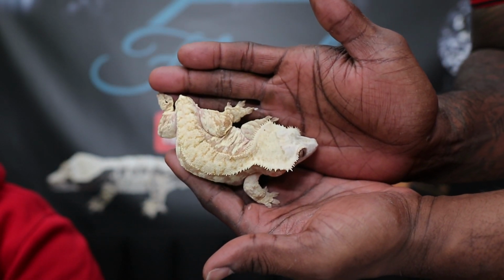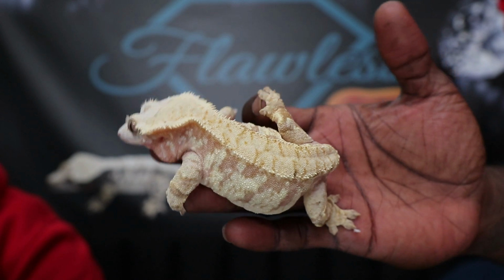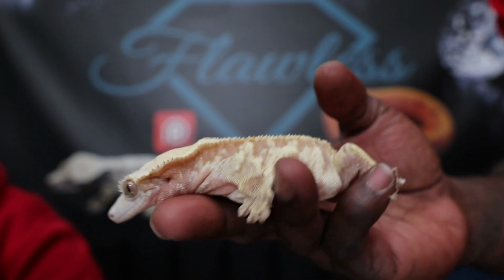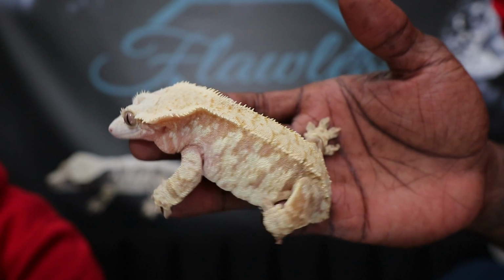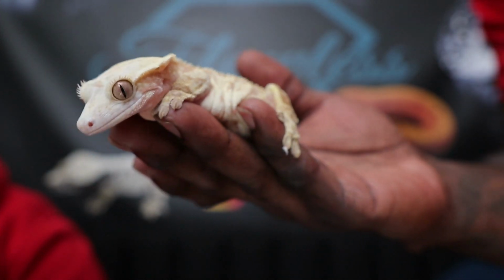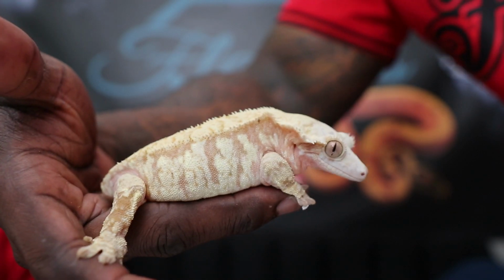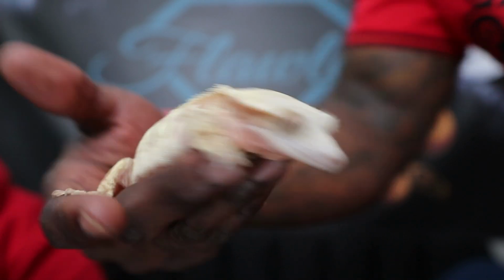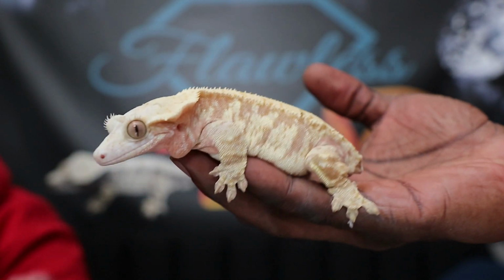Diamond Series: Ep 82 Atilla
Continuing the Obsession!

or